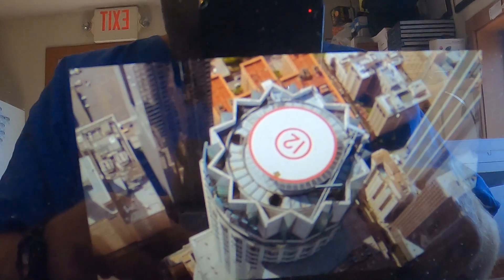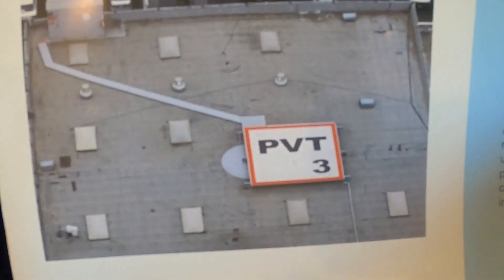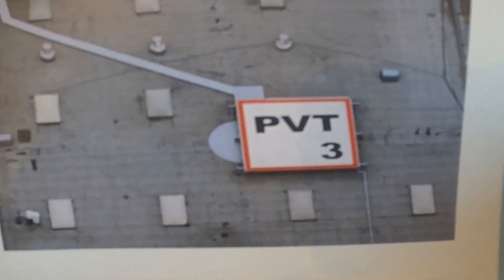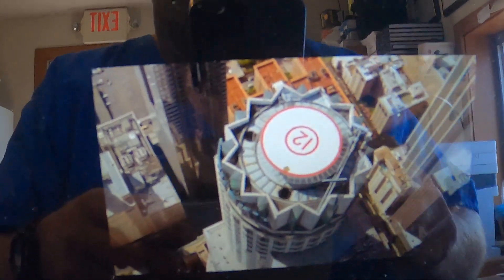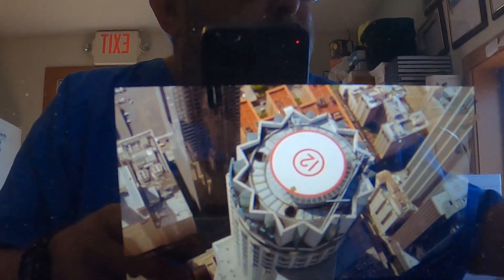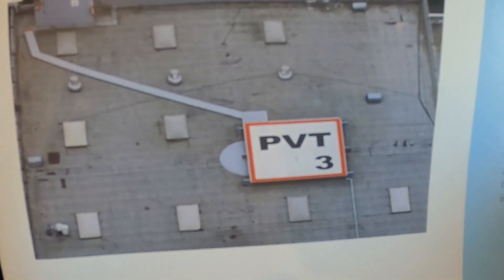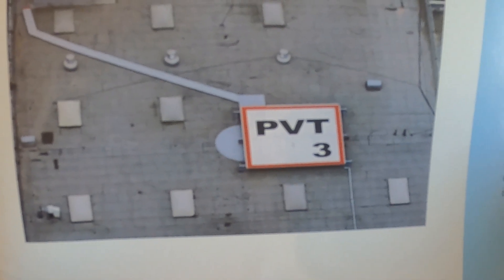Part 19- Passing your Helicopter Checkride in a Robinson R44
We continue with rapid fire questions.  Topics include Aeromedical factors, Settling with Power (Main rotor vortex ring state), and a few random questions.  I also discuss Playlists on the @Cape Copters channel that are much more in depth discussions of the Elements of Helicopter Operations.